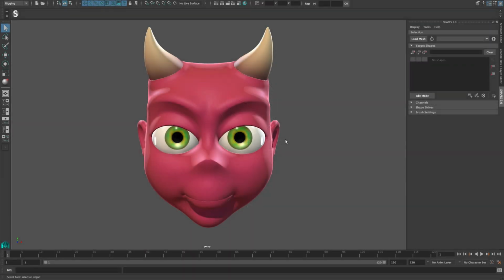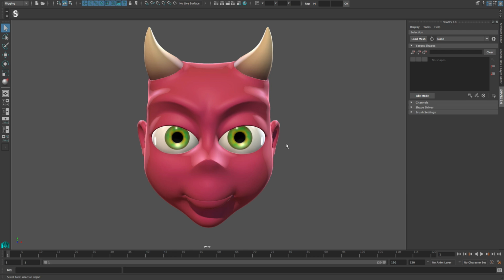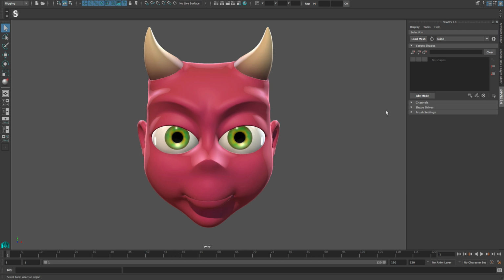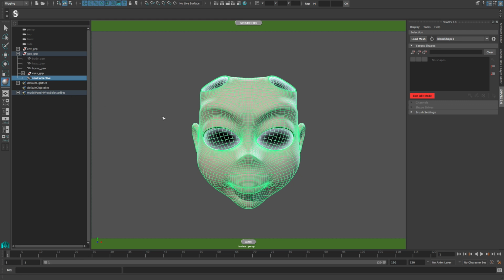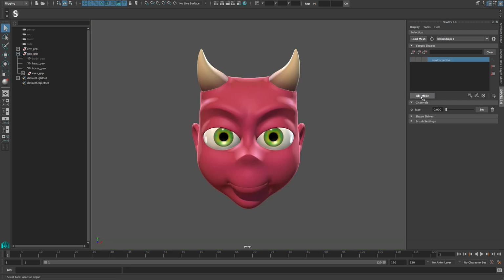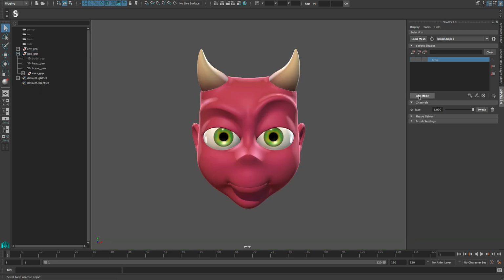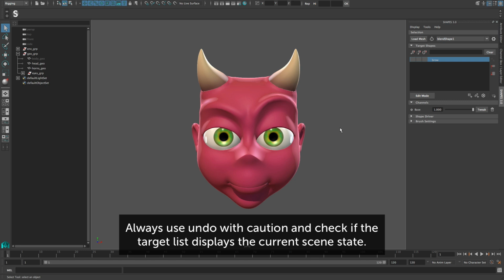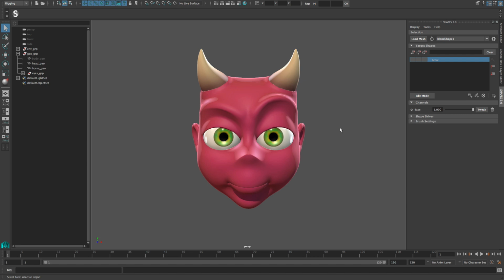SHAPES ep05 - Loading and editing a mesh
Shows the basic steps to load a mesh and creating the first blend shape target. Also covers the use of undo and possible implications.